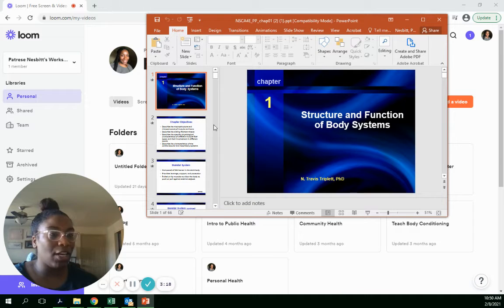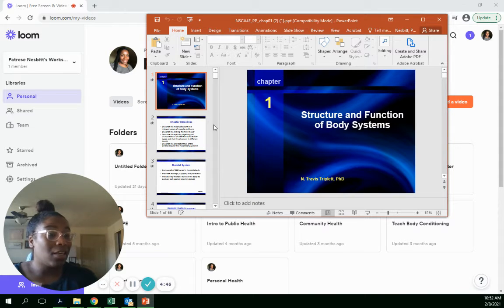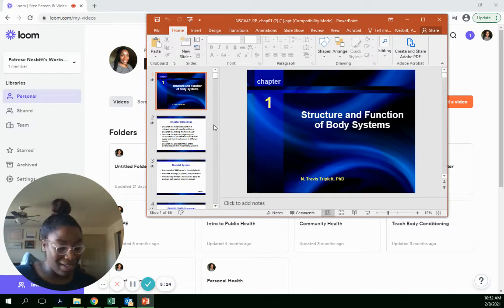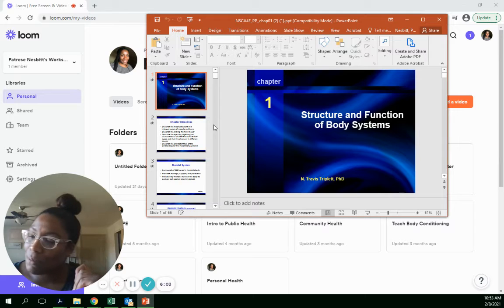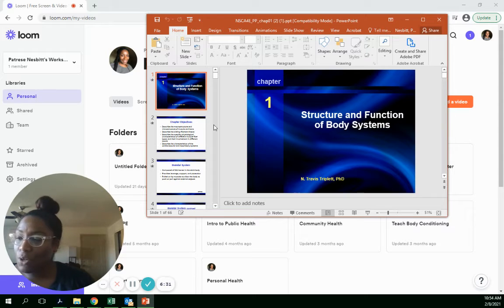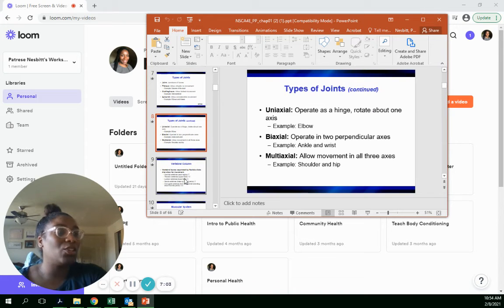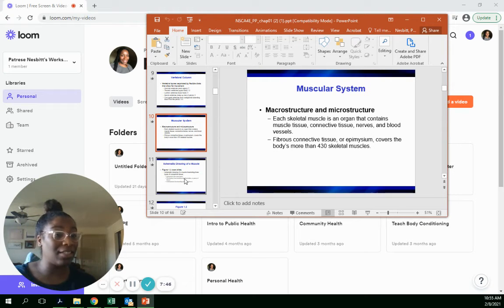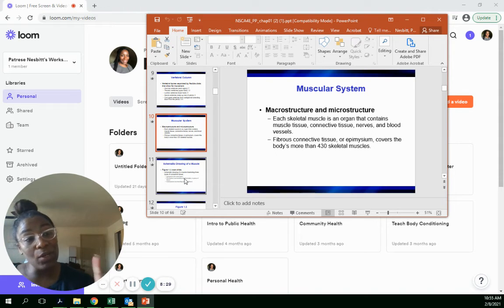Quiz Overview and Chapter 1 (Strength and Conditioning)